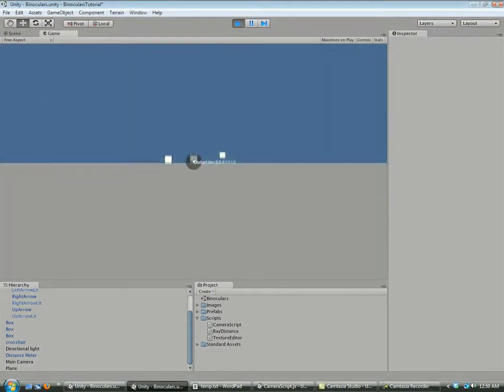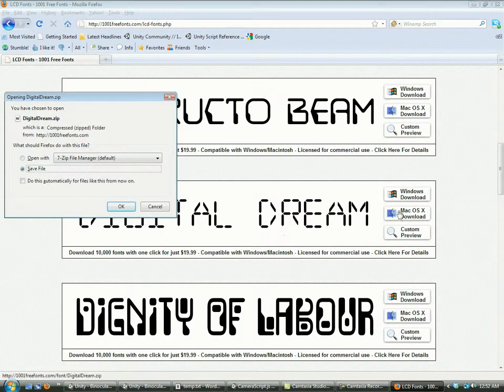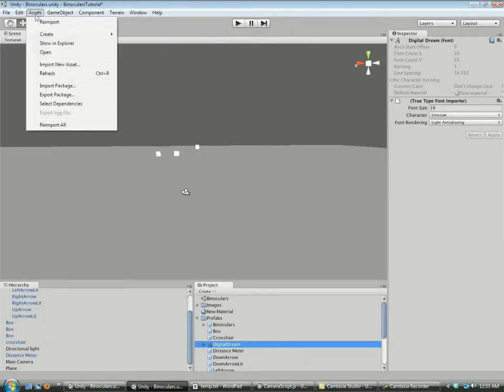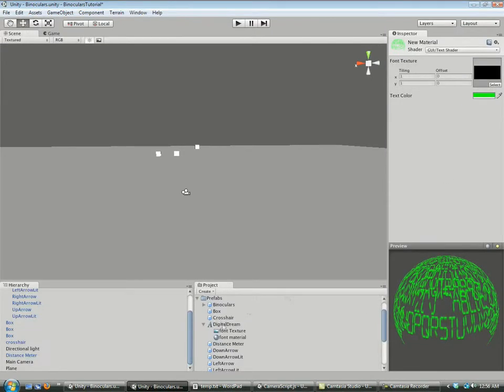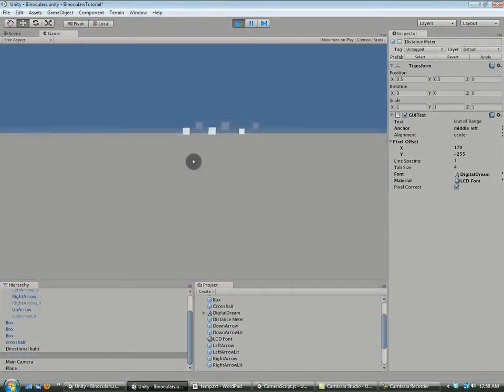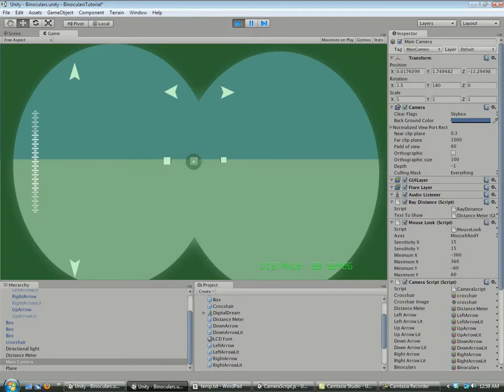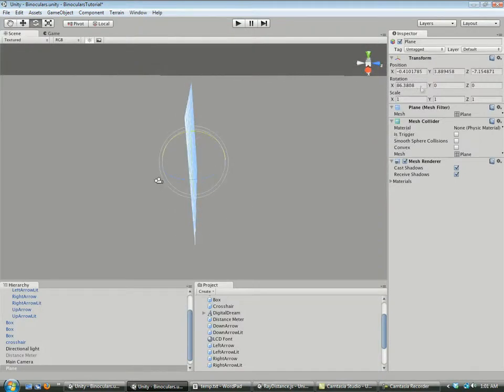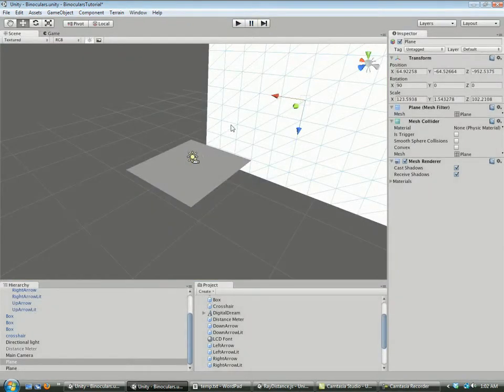Distance Meter in Unity game development by forstudent.org